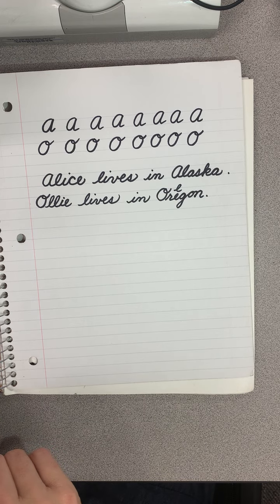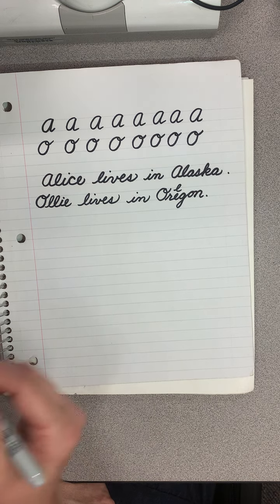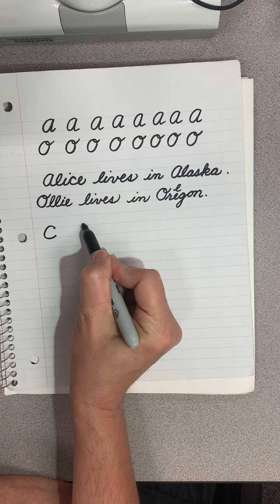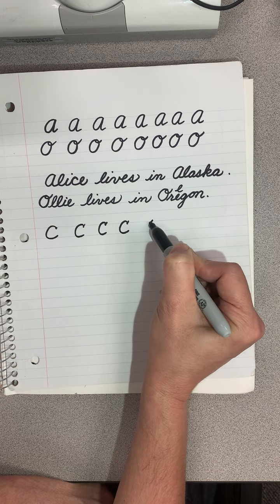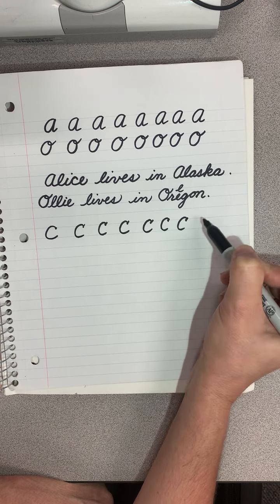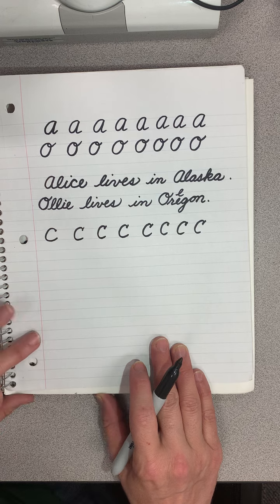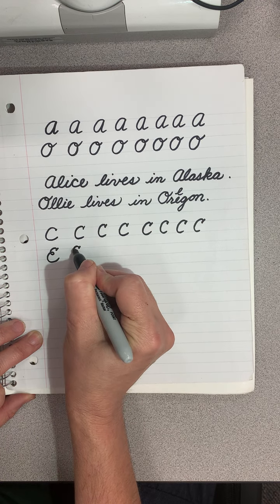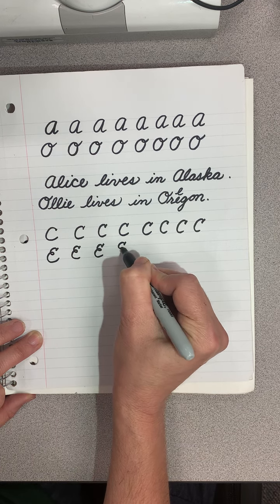Uppercase cursive letters C and E Lesson #40